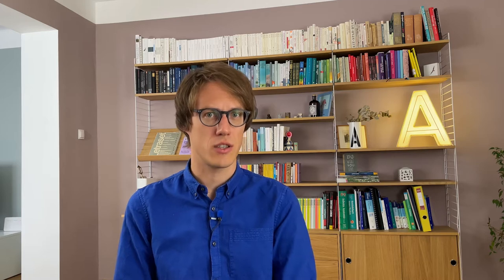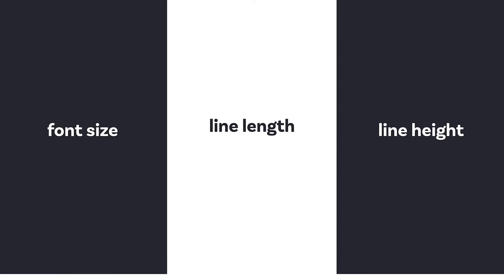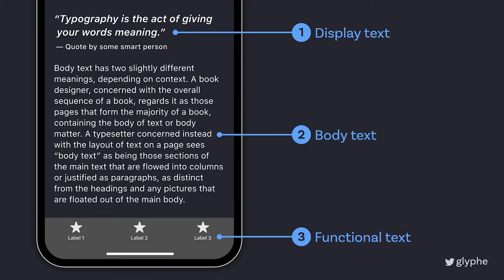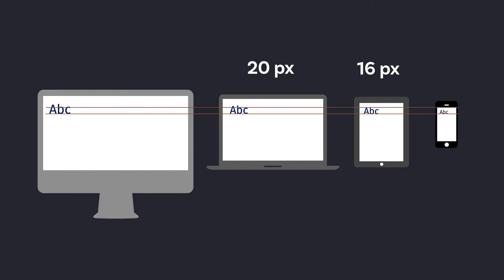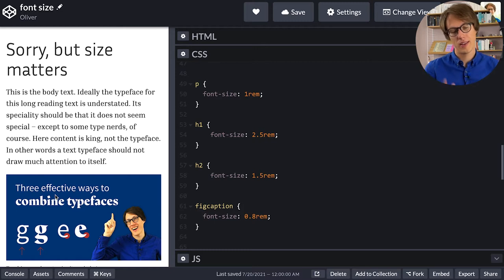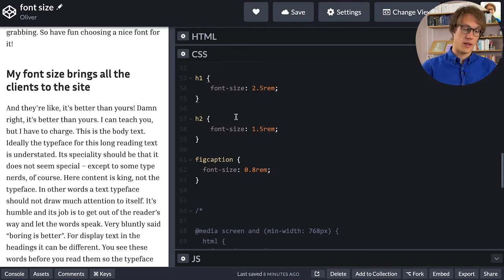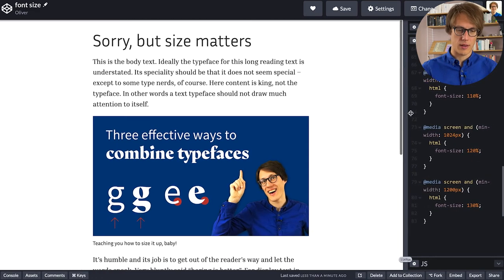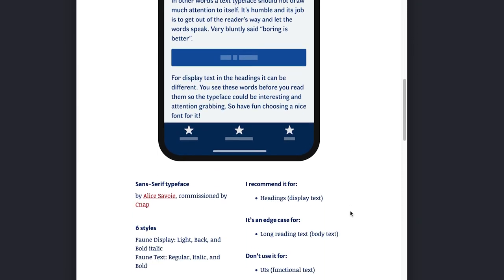What’s the best font size? A guide for body text in responsive web design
TL;DW: Start with your body text and set it at a default size of 1 em, which is calculated as 16 px in most browsers. From there, scale up the font size and ideally also the layout proportionally and make it larger on larger view ports, since we can assume that the viewer is further away.

You want your text to be read, right? Then set it at a sufficient size! But what is a good font size, and how can you apply it in your web or app design? This video has answerers for you with some practical examples focused on body text in responsive web design.

Chapters:
0:00 Intro
1:19 The Holy Trinity of Typography
1:50 Sizes for different kinds of text
2:38 Set it relative to the viewer’s distance
3:50 Example: bad font size
4:18 Responsive font size
7:31 Pimp my Type Newsletter
7:52 Summary
8:08 Outro & Outtakes